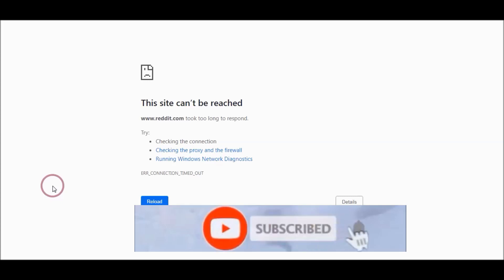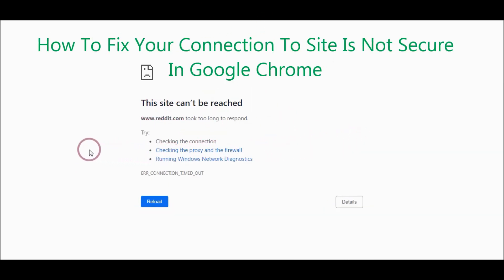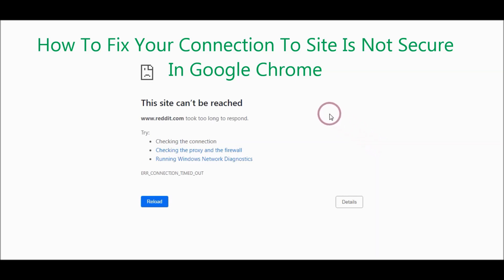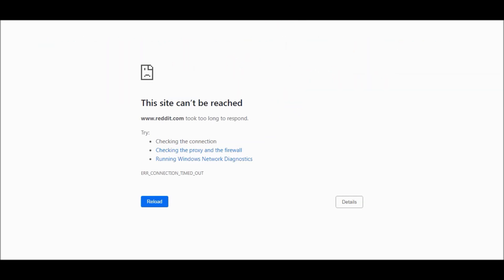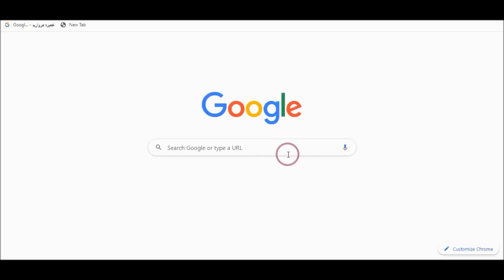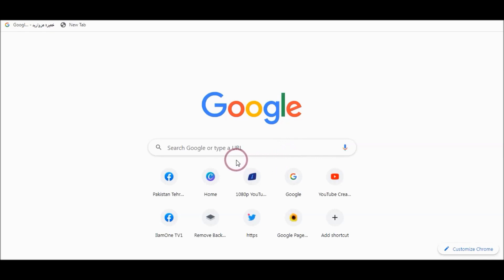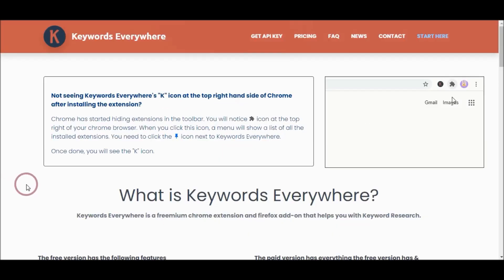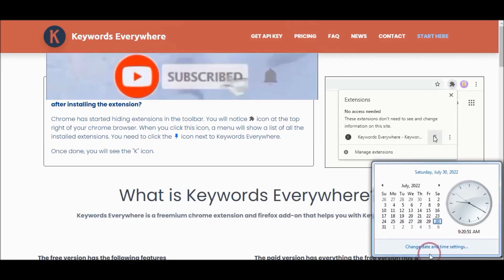Fix Your Connection To This Site Is Not Secure In Google Chrome (2022) (Windows 7 8 10 11)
Solve “Your Connection To This Site Is Not Secure” or “No Cookies In Use” Or “This site can’t be reached” “ERROR_CONNECTION_TIMED_OUT”, Easily.
Method 1. Reinstall Google Chrome
Method 2. Check Date And Time
Method 3. Clear Browsing Data (Clear Cookies And Cache) And type chrome://restart in the address bar and Hit Enter in order for the changes to take effect.
Method 4. Check Your Internet Connection
Method 5. Check You Antivirus Software And Windows Firewall to allow the websites.
In this way, you can In Shaa Allah solve your problem and visit websites like Reddit, keywordseverywhere and others.